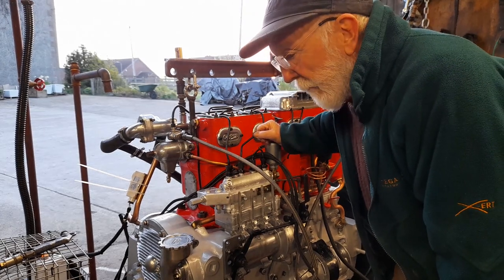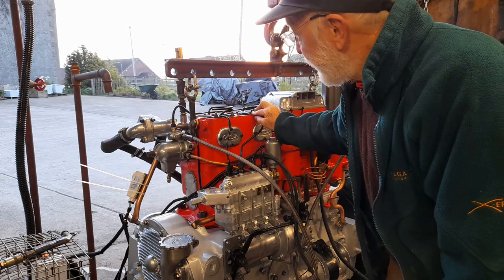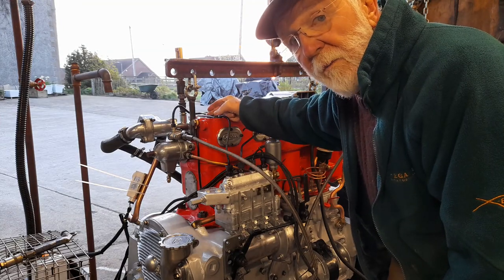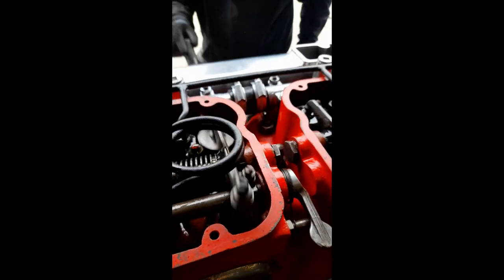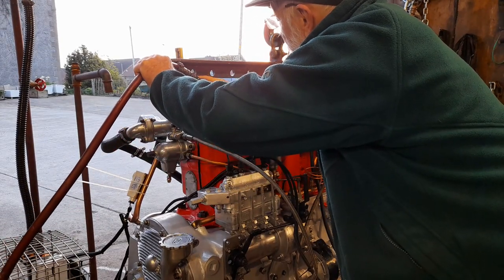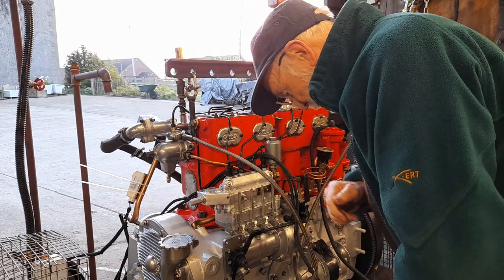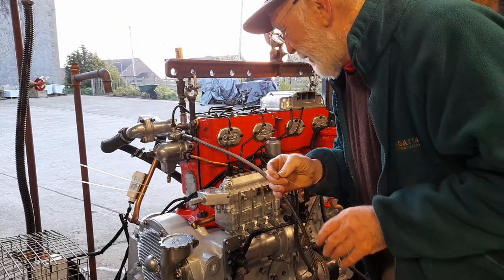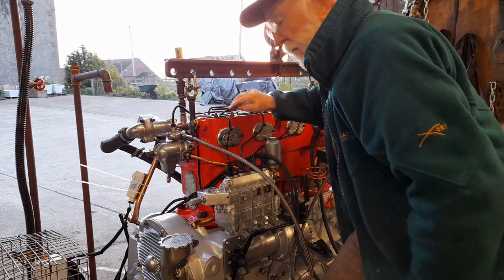Gardner Engines: rockers not oiling!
Gardner engines: sorting out rockers that are not oiling.